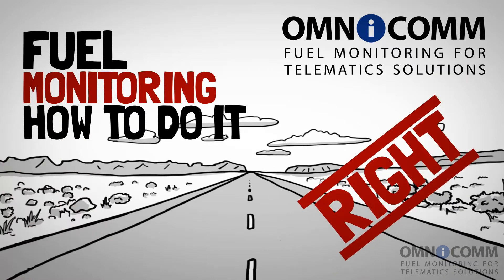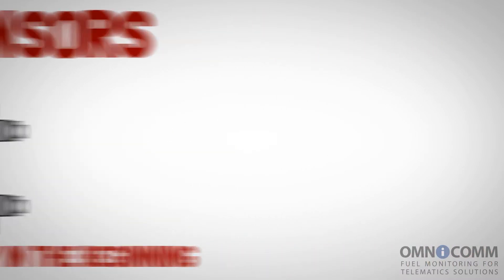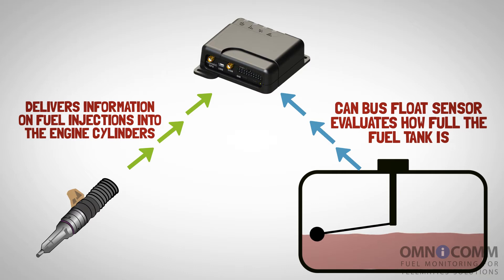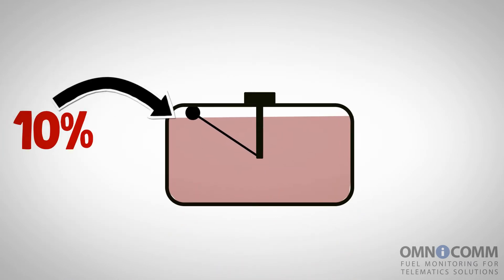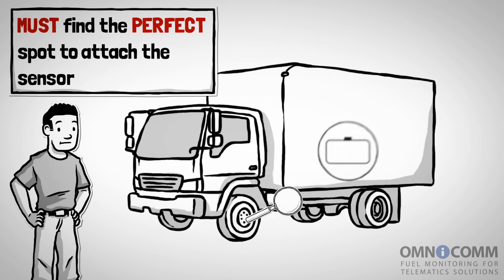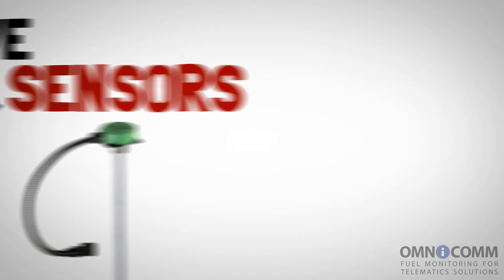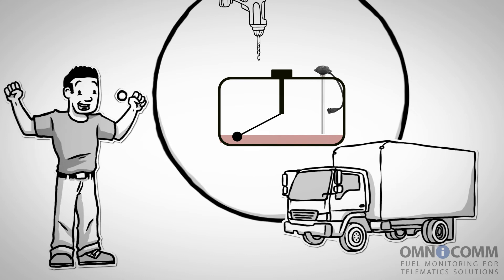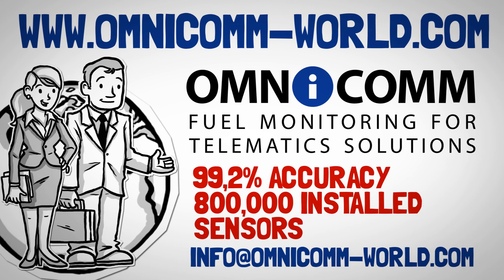Fuel control technologies - guide by Omnicomm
Omnicomm guide to fuel control technologies.

Analysis of the most popular methods, detailed PROs and CONs.
Insights on how to choose fuel measuring techlology that works best for you.

- CAN BUS (injector, float)
- Ultrasound
- Flow-type
- Pressure-type
- Capacitive sensors